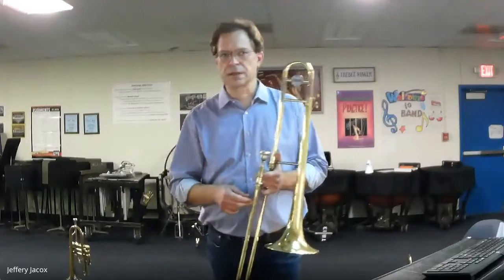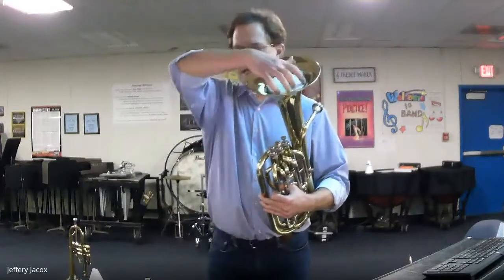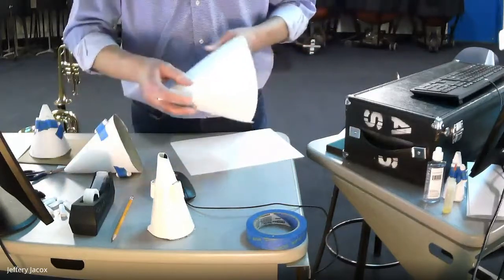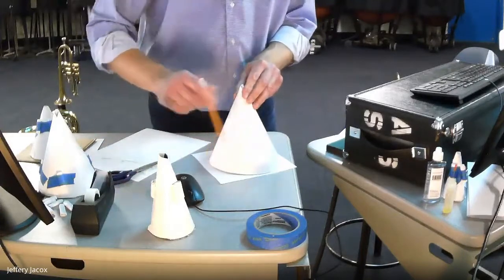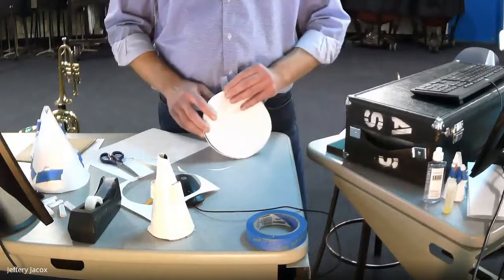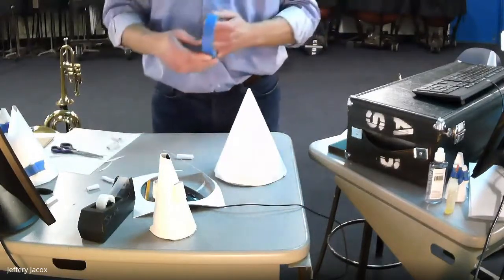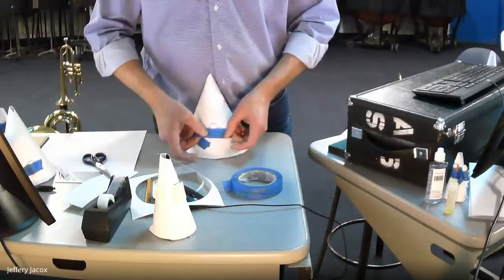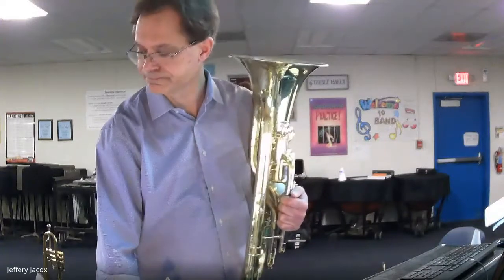Trombone, Baritone and Euphonium practice mutes - DIY (easy to make)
This is a quick Do-It-Yourself video showing how to make a practice mute for Trombone, Baritone or Euphonium out of readily available materials. I didn't specifically show how to make the Trombone mute, but the process is identical to the others, just start with a tighter cone (I tried to approximate the shape of a trombone straight mute).  I have experimented with several shapes of mutes and these seems to blow pretty freely. If you need more sound reduction, adjust the corks (spacers) for a tighter fit.